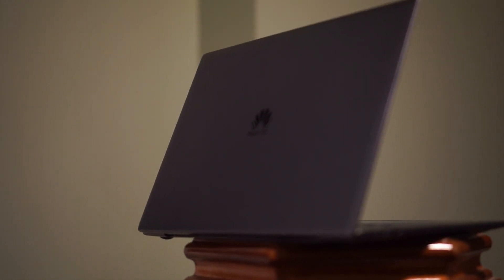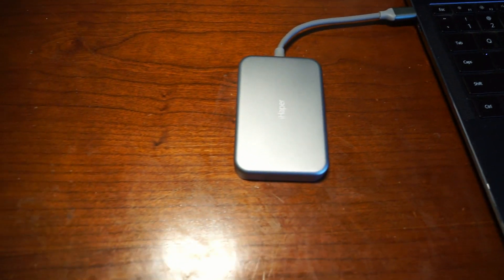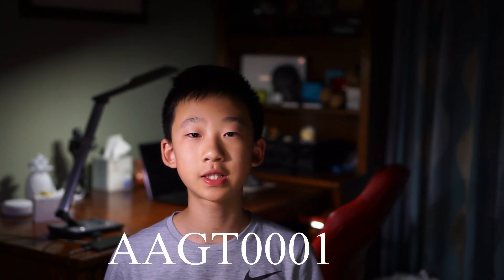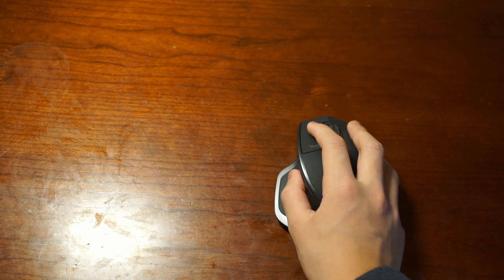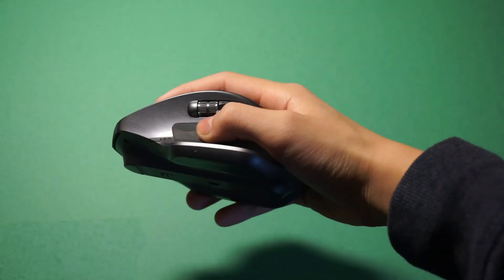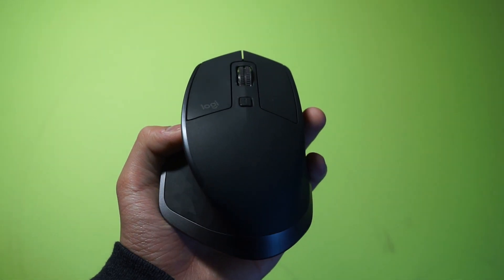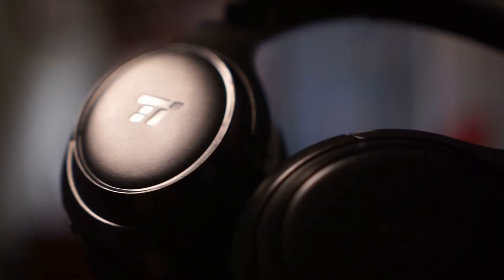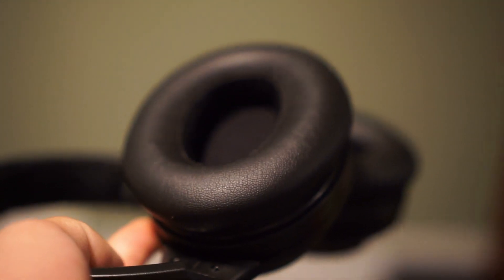Best Matebook X Pro Accessories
The Matebook X Pro is a great laptop, and here are the three best accessories to go with it.

2. MX Master 2s
3. TaoTronics Bluetooth headphones